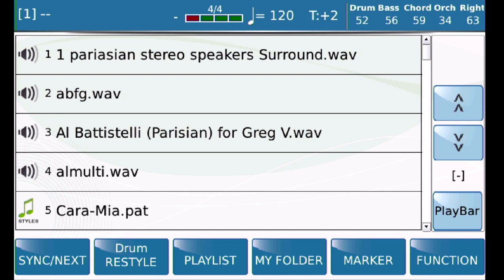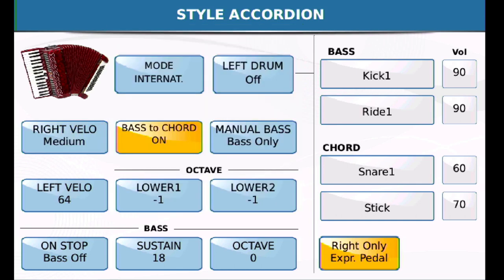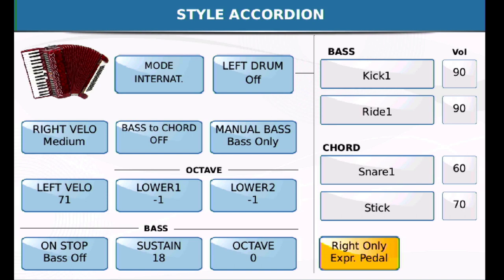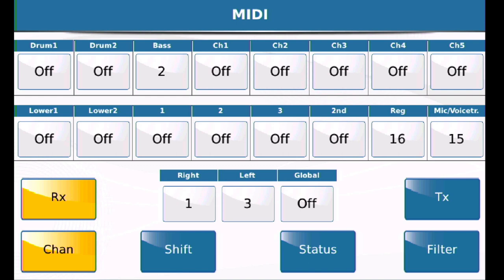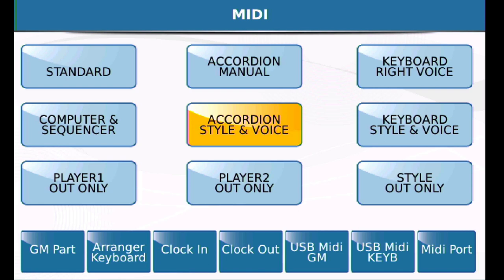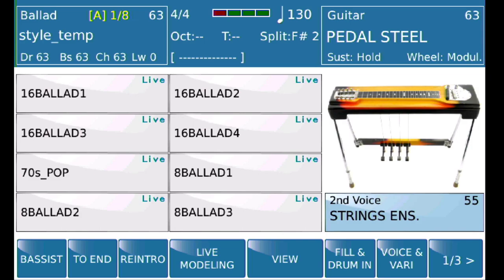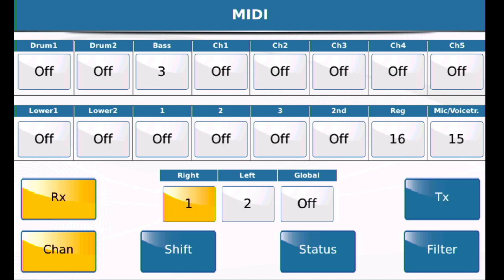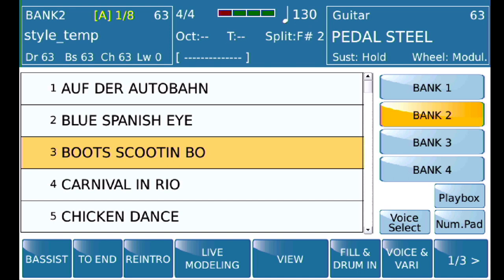Configuring the SD-90 for Use with a Roland Accordion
Introduction to setting up the SD-90 to work with the Roland V-Accordion (based on previously posted V-accordion Midi channel mappings)
The last 1 minute of this video recaps important information on How to save the above settings permanently.. Please take note.